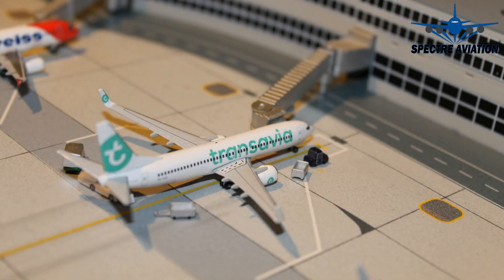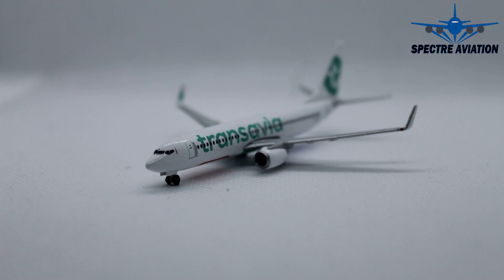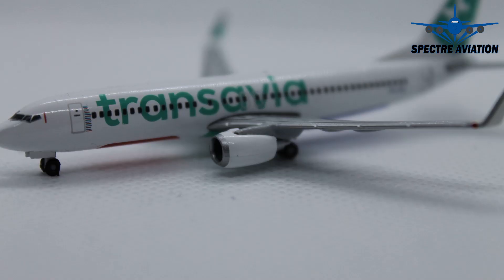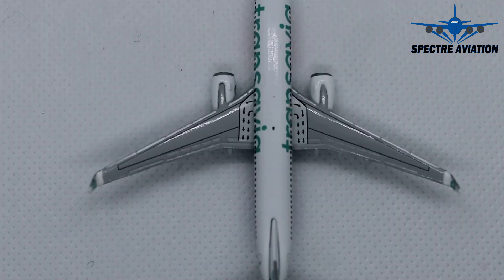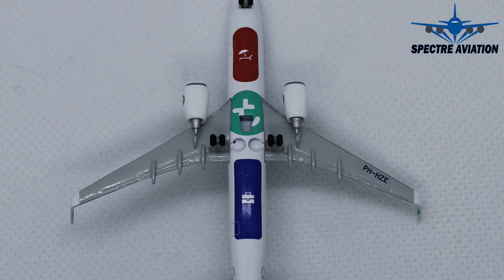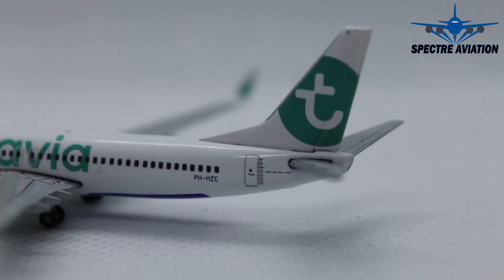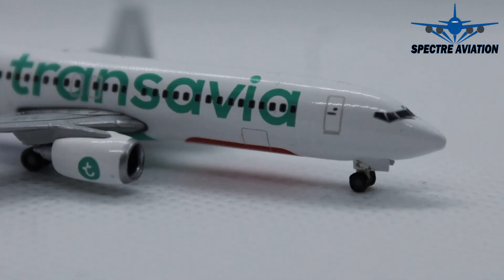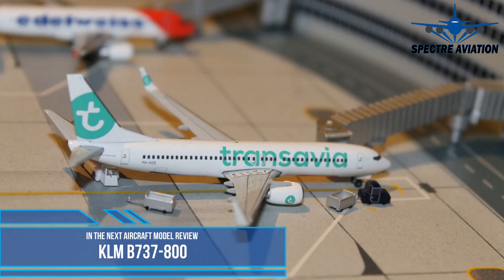Aircraft Model Review #2 - Transavia B737-800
Hi there,

Today we have a Ducth low cost carrier on the menu, so strap yourselfs in for this vacationflyer!